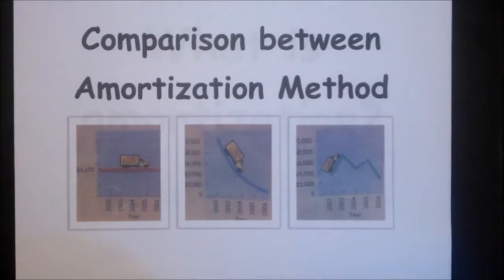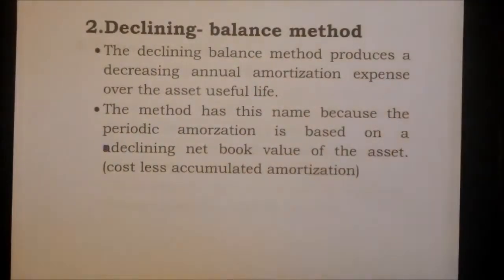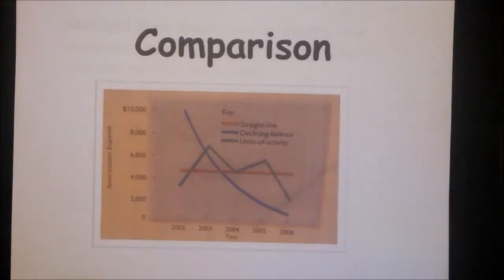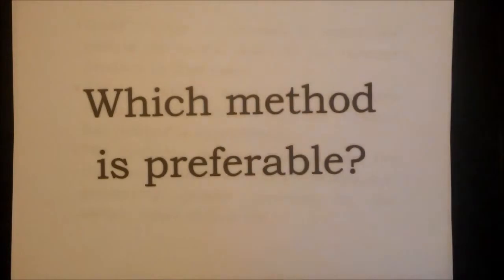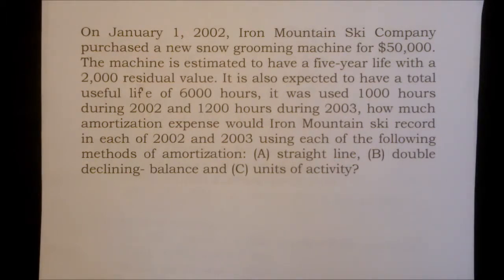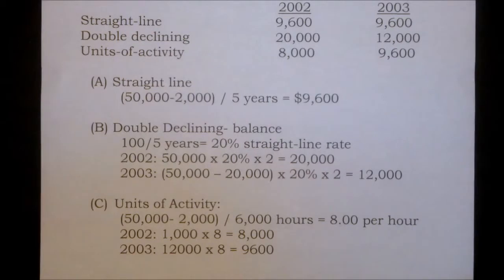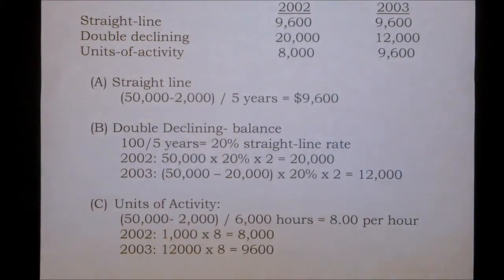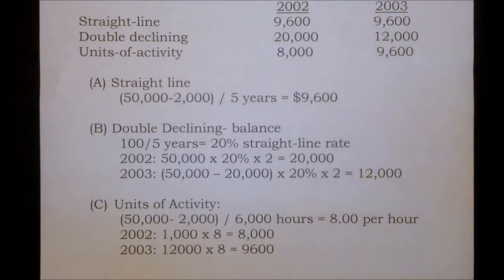Video 10.5 - Comparison between Amortization Methods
Comparision of Depreciation Methods by: Gr. 12 students!!